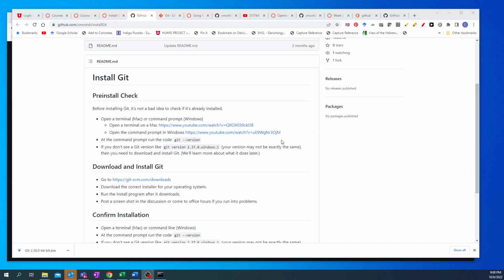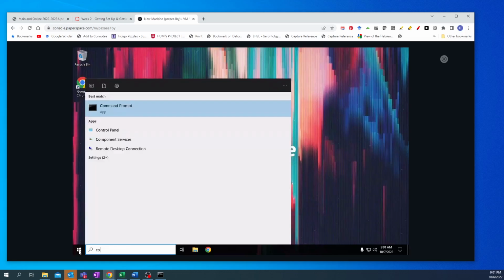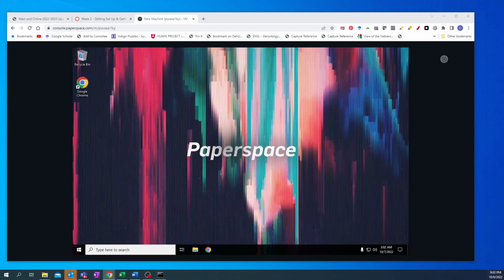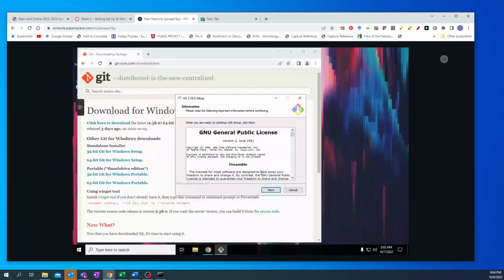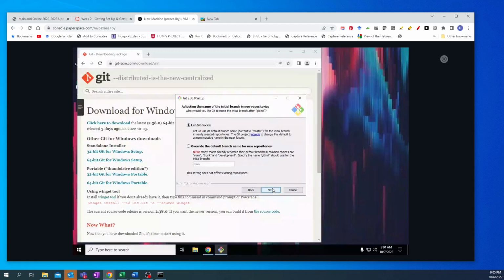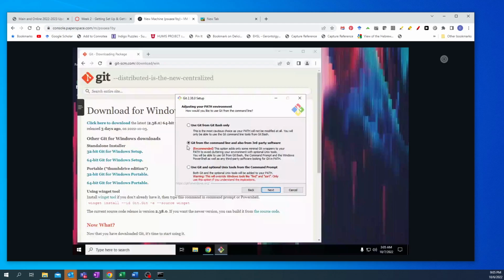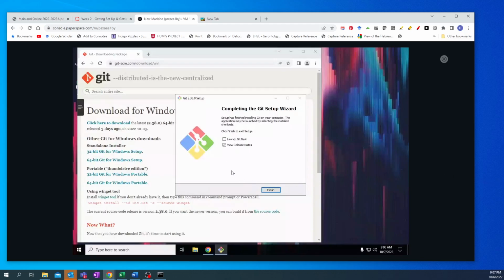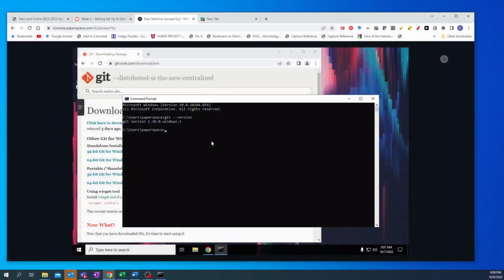Install Git on Windows 10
A demonstration of installing Git on a computer running Windows 10.